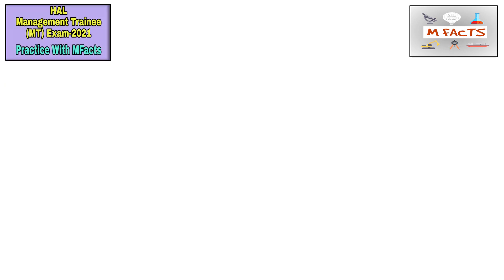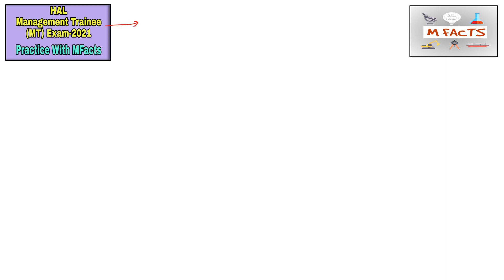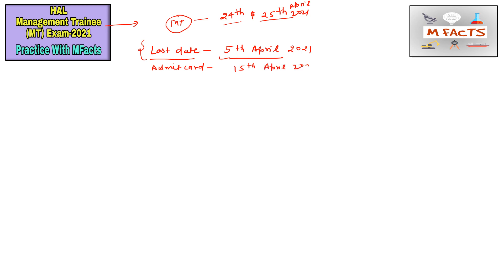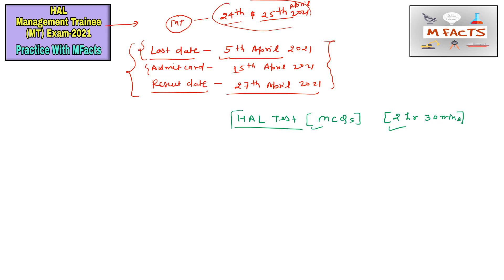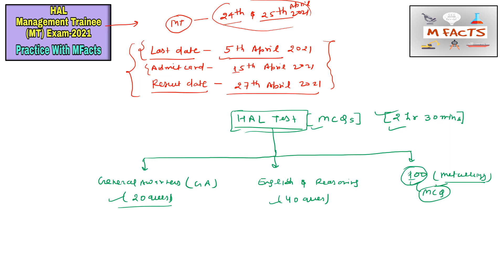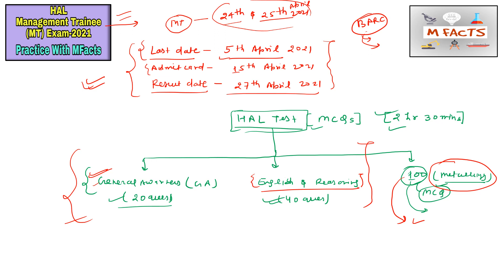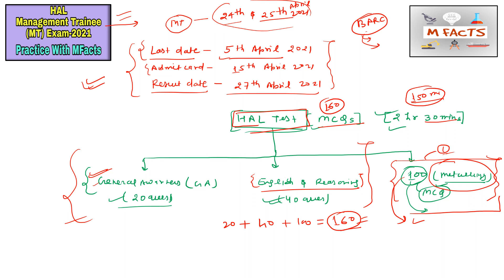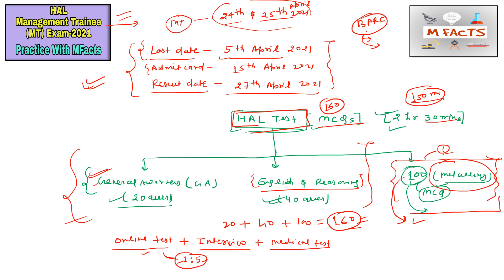HAL Management Trainee (MT) Exam-2021/HAL Exam-2020/HAL Exam-Metallurgy-2021/Metallurgical Facts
Welcome to this series of videos on metallurgical questions practice for HAL Management Trainee (MT) Exam-2021.